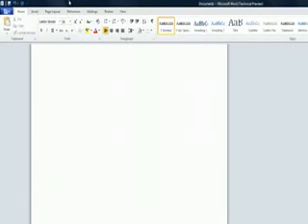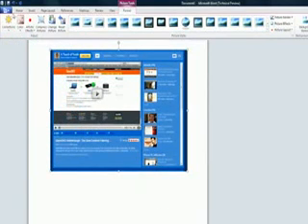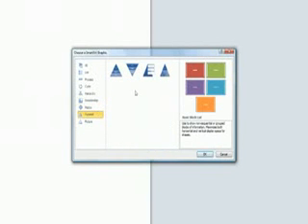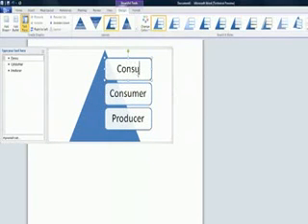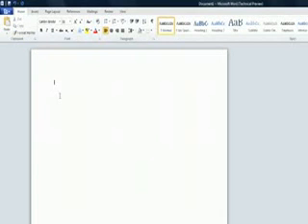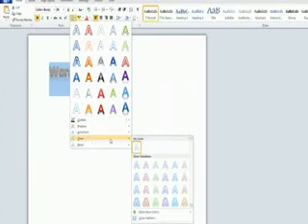Word 2010 Walkthrough New Features Downlaod 2 Microsoft Of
2007 PONTIAC G6 Boardmn, OHStock CSC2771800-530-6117 mre information on ths vehicle and our full inventory, call John Pugh at 800-5...